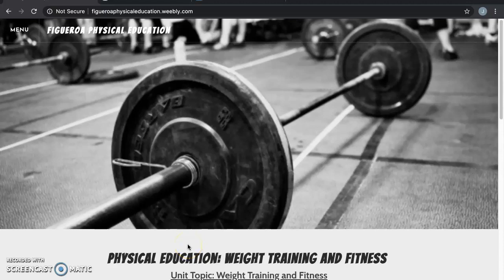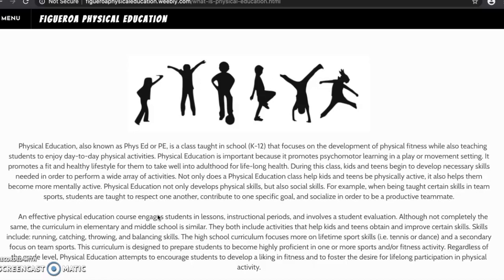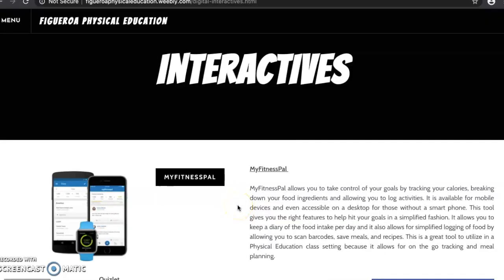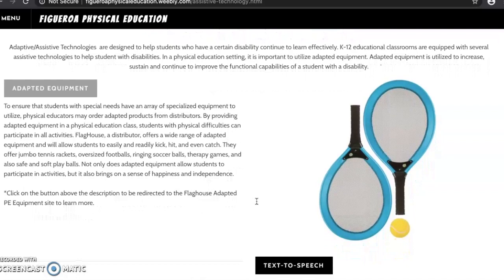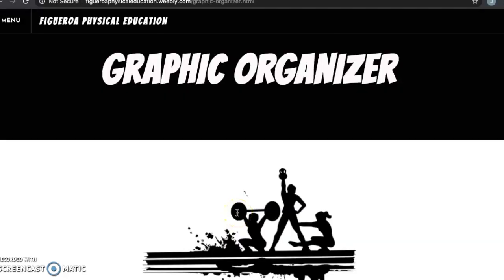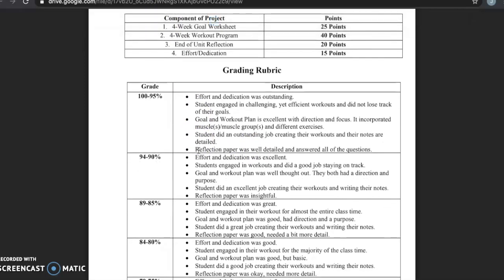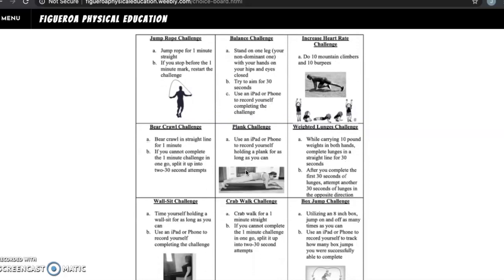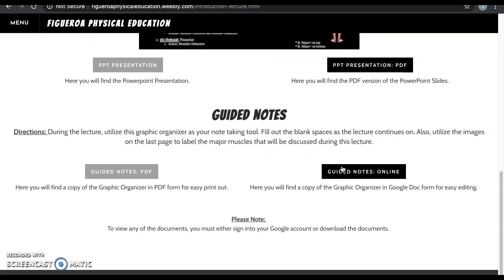Weight Training and Fitness Showcase - Coach Figueroa